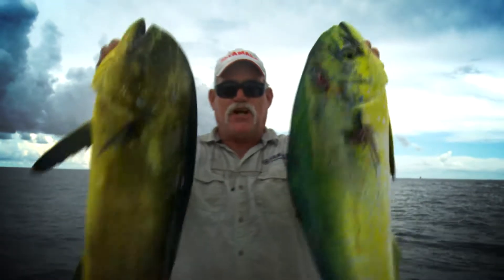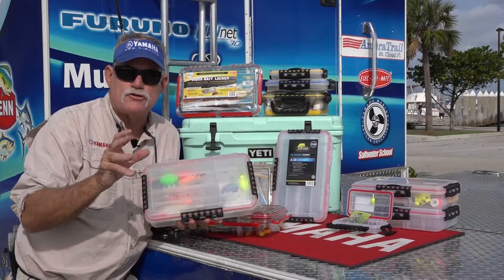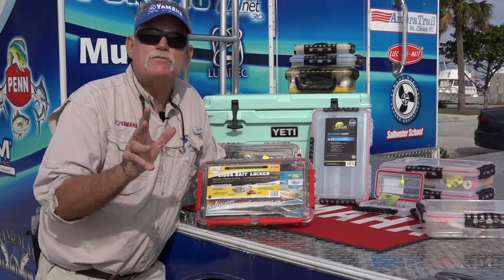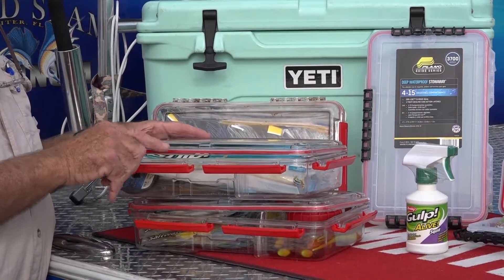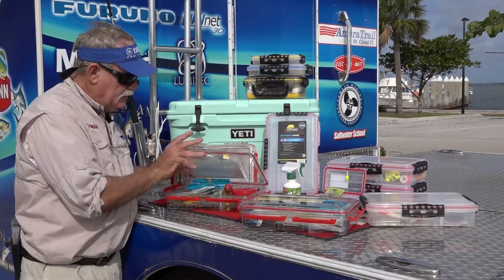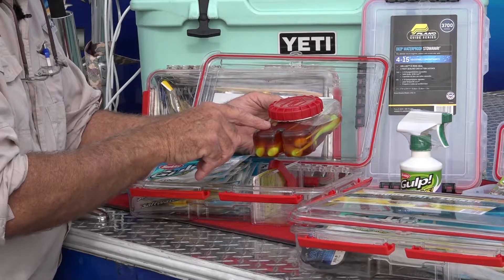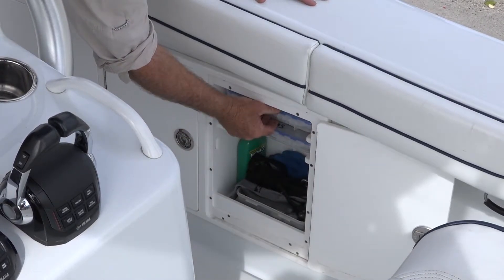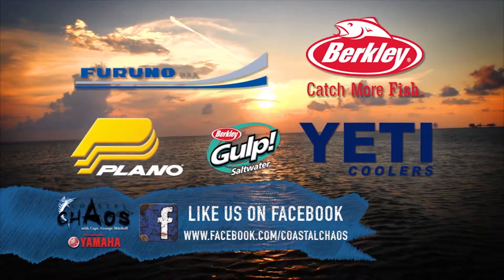Coastal Chaos 2017 Ep12 PLANO STORAGE